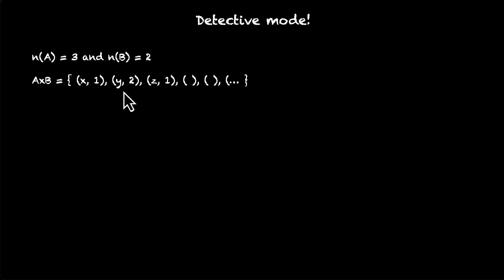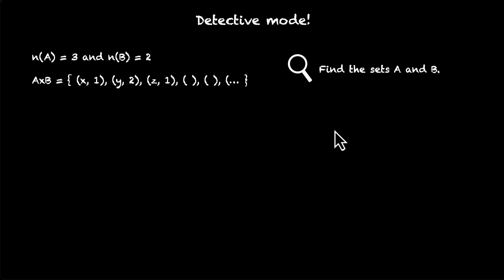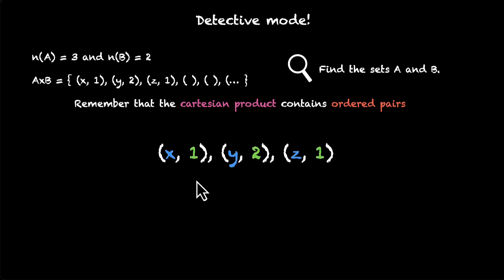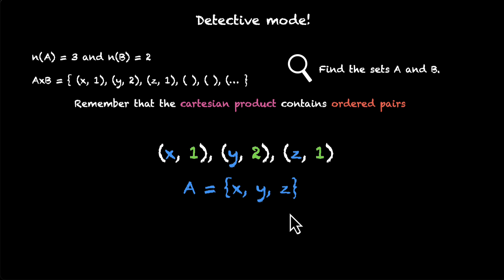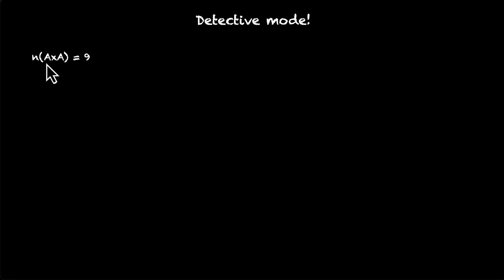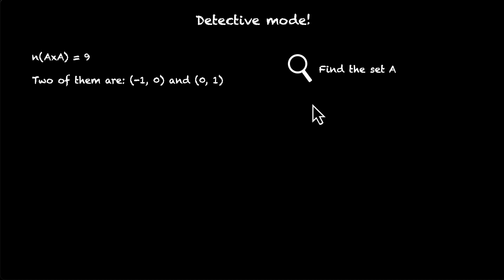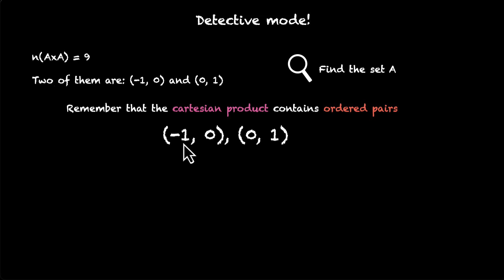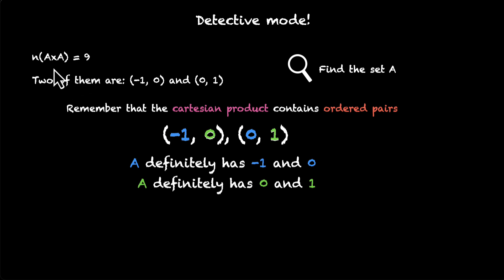Cartesian Product (Application based) | Relations and Functions | Grade 11 | Math | Khan Academy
In this video, we're playing the role of a detective and using our knowledge of cartesian products to determine what's missing. We'll leverage the key principle: Cartesian product has elements that are ordered pairs. The first element is always picked from the first set and the second element is always picked from the second set.

Courses on Khan Academy are always 100% free. Start practicing—and saving your progress—now!

Timestamps:
00:00 Problem 1 (Given clues on AxB, find A and B)
00:45 Solution 1 (Leveraging principle of ordered pairs)
01:36 Problem 2 (Given clues on AxA, find A)
02:05 Solution 2 (Leveraging principle of ordered pairs)